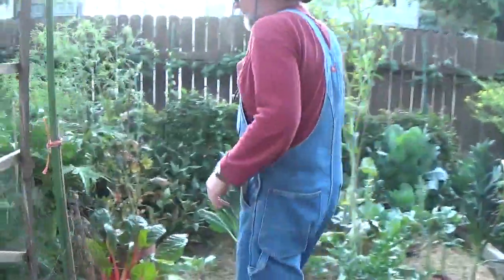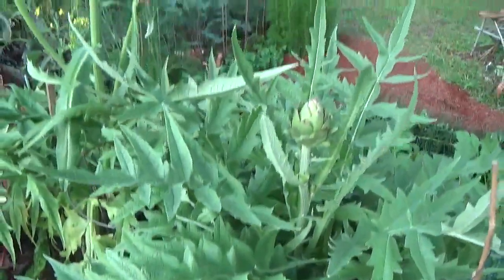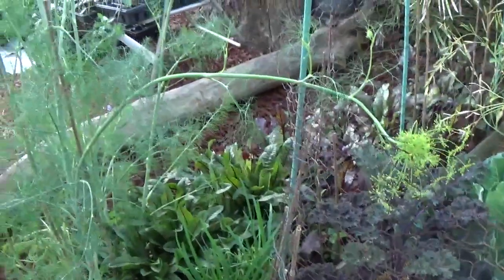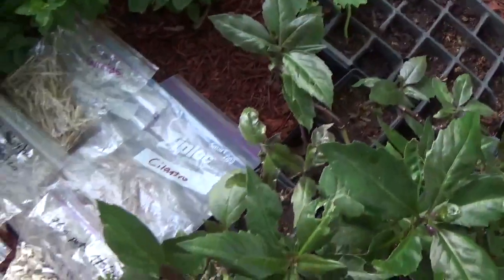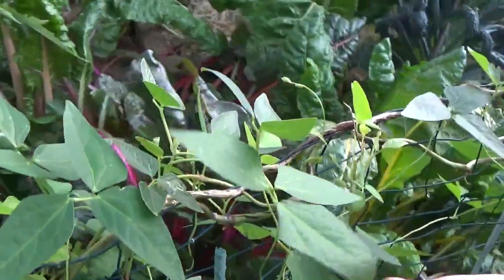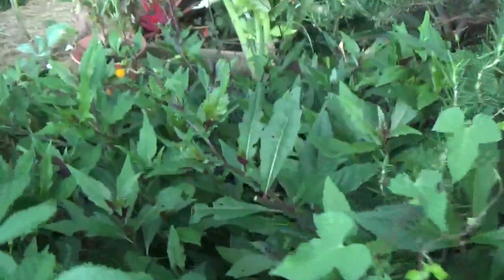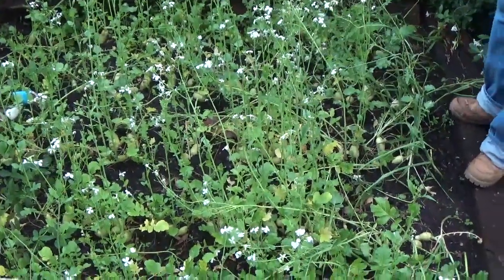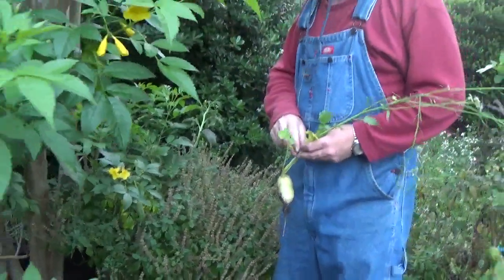Our Texas Organic Garden During COVID 19 - Spring 2020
This 17th installment not only shows what nice success we've been having -- especially with no freeze this winter, everything's looking great -- we also thought this time of coronavirus/COVID 19 would be an appropriate one to address seed gardening, whether in backyards or pots on high rise balconies. We'll offer tips on how to save seeds for sowing next year.